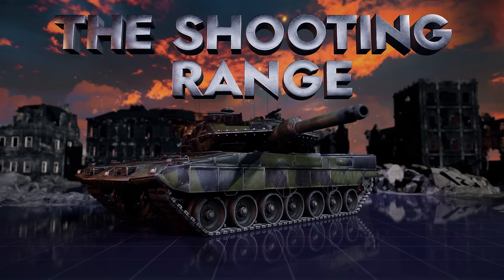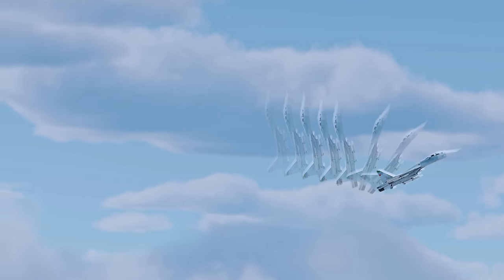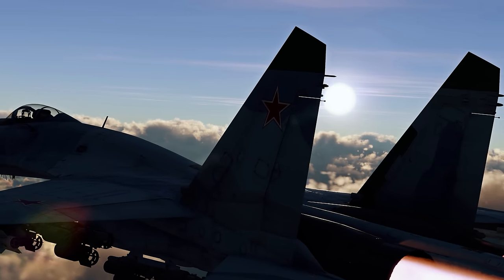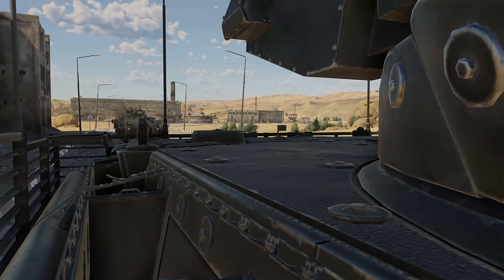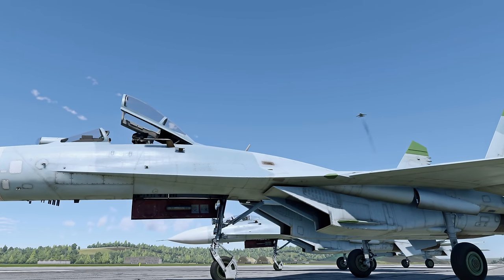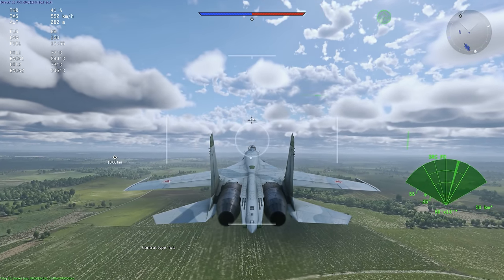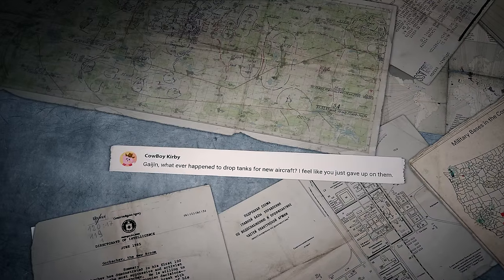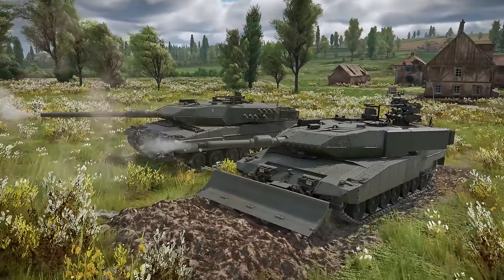Pugachev’s Cobra on Su-27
The Shooting Range 385. In this episode:

00:00 — Introduction
00:26 — Metal Beasts: Flanking the 4th Generation
03:30 — Pages of History: Single-Role Wheeled Tank
06:35 — Special: Performing Pugachev’s Cobra
09:32 — Hotline

Subtitles are available in the following languages: English, Spanish, French, German, Turkish, Portuguese, Polish, Chinese.